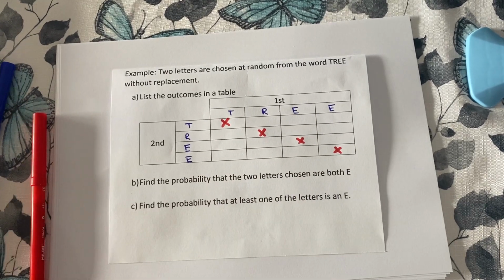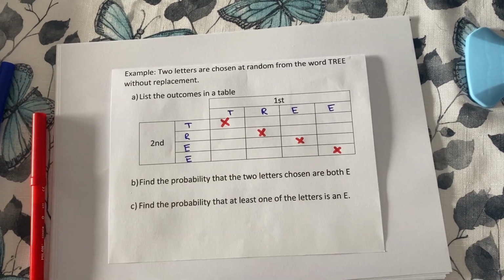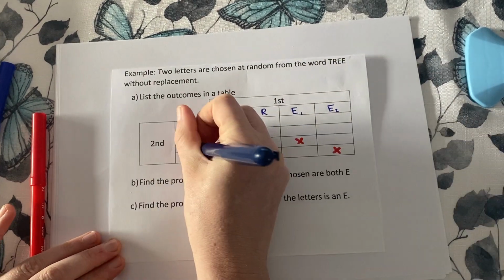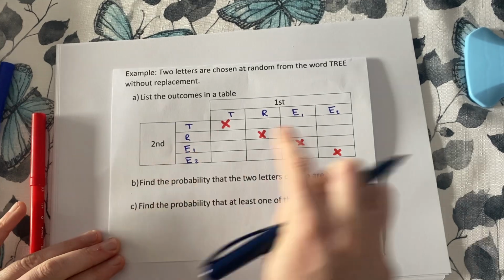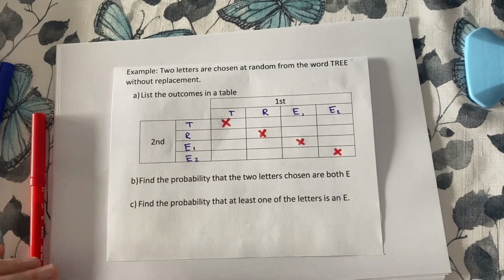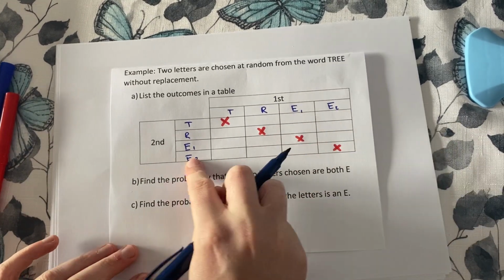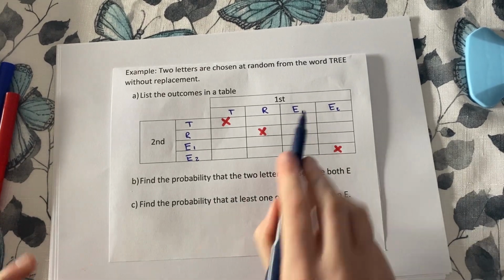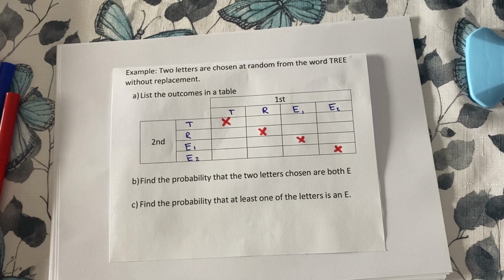Week 7 Lesson 3 Part 2- Arrays for two-step experiments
The second part of this lesson. This example is without replacement